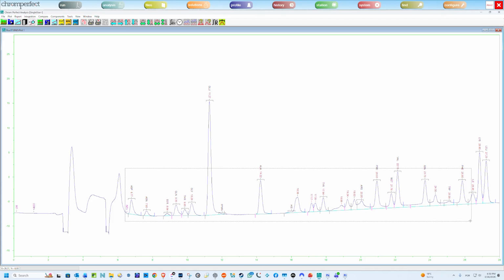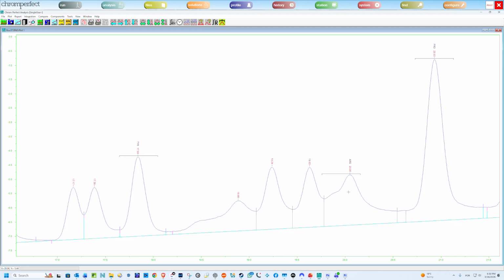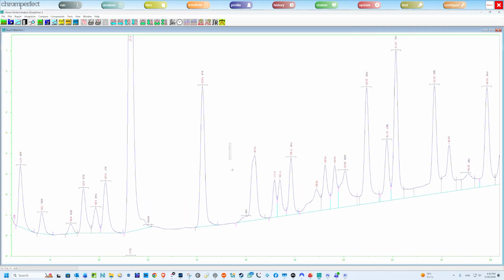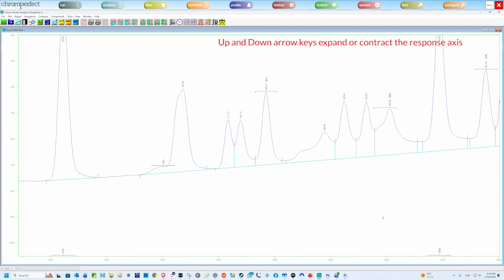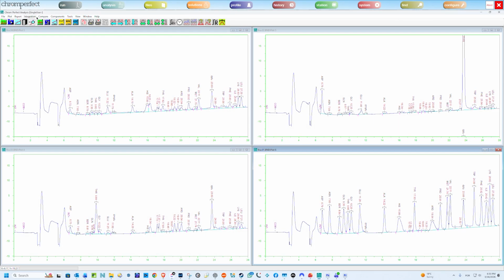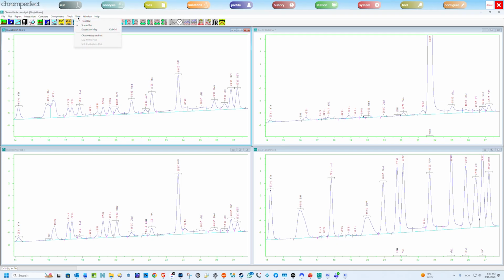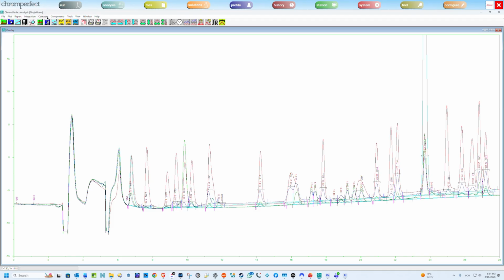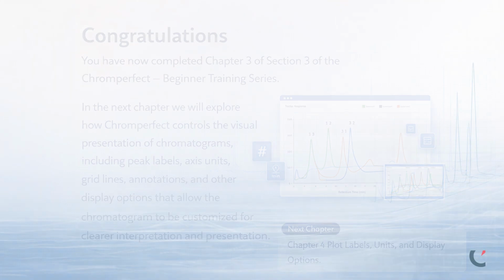Chromperfect Training Series | Section 3 Chapter 3: Scaling Chromatogram Plots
Learn how to navigate and interact with chromatogram plots, including zooming, scaling, and expansion tools within the Chromperfect Analyze program.

This chapter focuses on how chromatographic data is visually explored within the Analyze program. Understanding how to move through a chromatogram efficiently is essential for accurate interpretation and review of data.

The video demonstrates how plot navigation tools allow you to inspect different regions of a chromatogram, adjust scaling, and focus on areas of interest without altering the underlying data. These skills form the foundation for effective data analysis and integration work.

How to navigate chromatogram plots within the Analyze program
How to zoom and expand specific regions of a chromatogram
How scaling affects the visual representation of data
The purpose and use of the expansion map
How synchronized expansion improves multi-plot analysis

Next Video
In the next chapter, we will look at how to configure plot labels, units, and display options to improve clarity and presentation of chromatographic data.